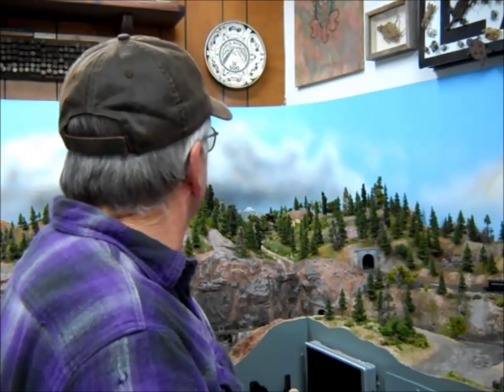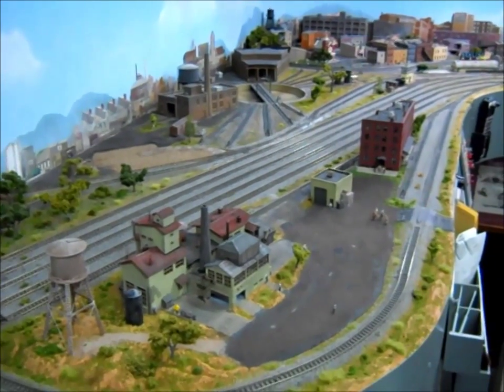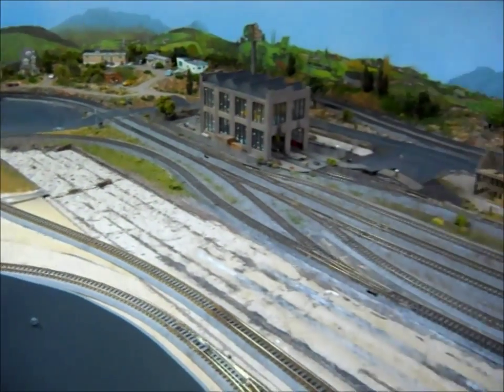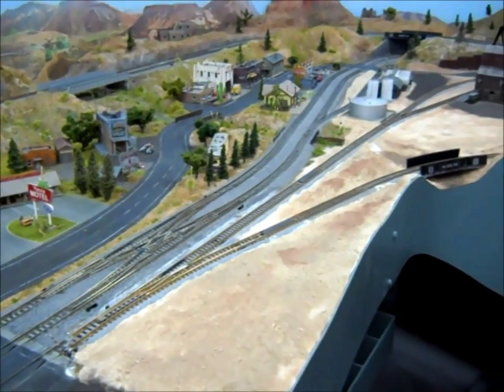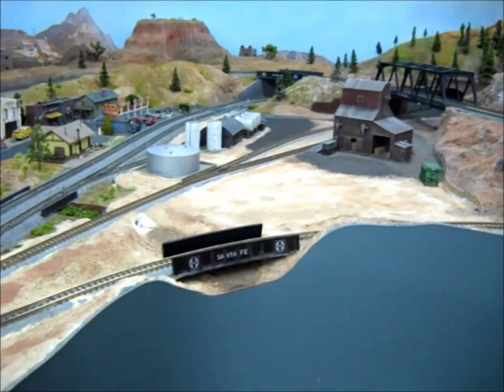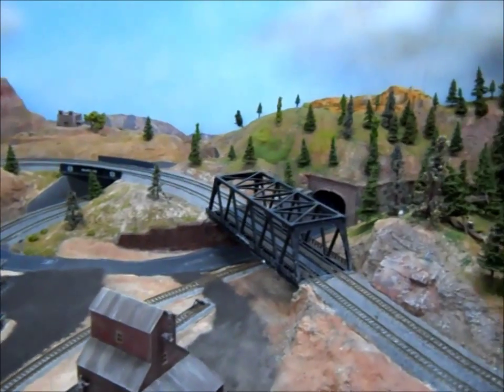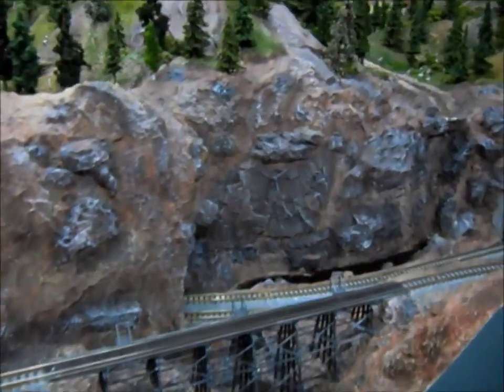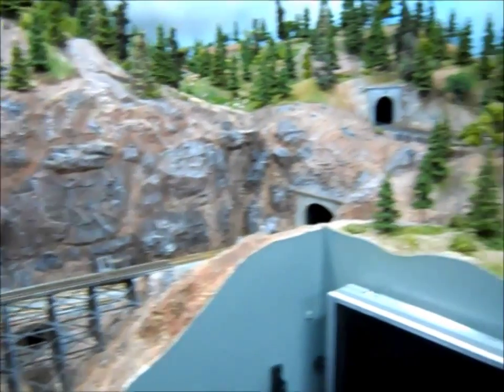N Scale Update #39 Cleaning The ACTRR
N Scale Update #39 Cleaning The ACTRR and other big News !